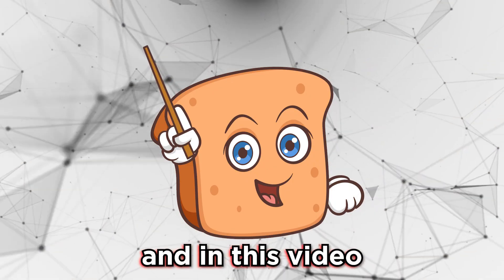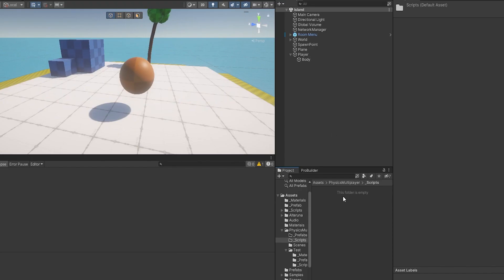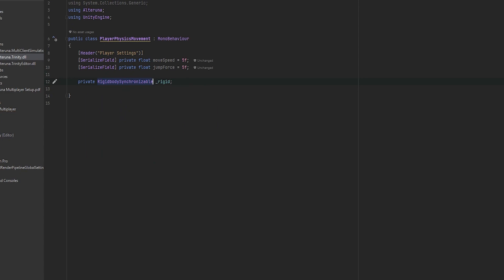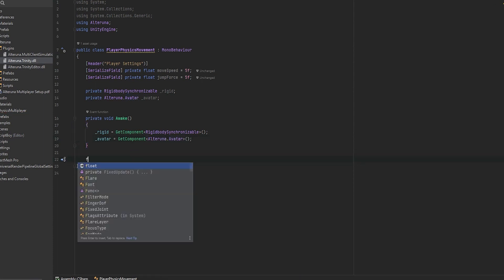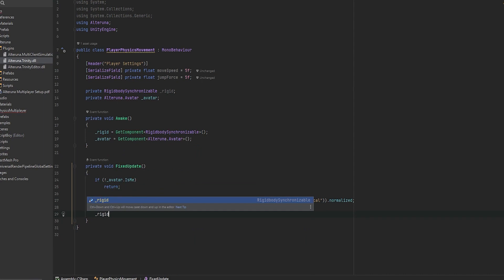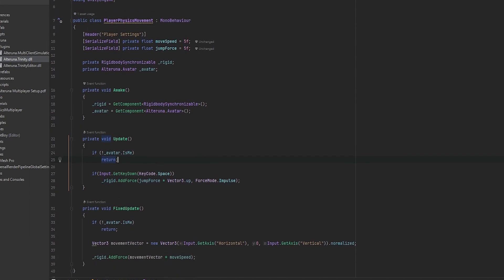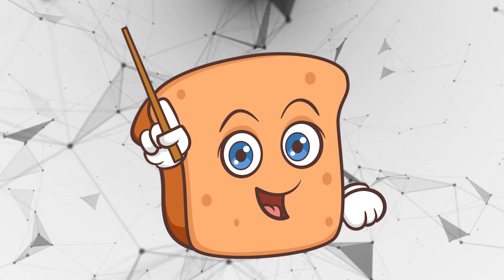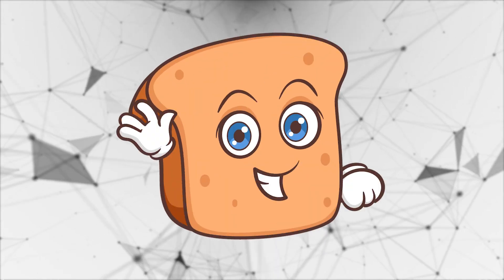Physics in multiplayer in 5 minutes - Unity 3D Alteruna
In this video we go over how to work with physics in multiplayer in just 5 minutes in Unity 3D using the Alteruna multiplayer system. This integration is super easy and straight forward, making for a very easy to follow tutorial. If you are facing any issues with this, a quick re-watch should do the trick!

Physics in multiplayer is typically really hard to achieve with most multiplayer systems, because physics has to interact with other physics objects. So if the players are physics objects and there is latency involved, they might be slightly out of sync causing completely different physics interactions. But with the Alteruna physics synchronization, you don't have to worry about this. Everything is handled for you, and even if things are slightly out of sync, the full sync feature of the Rigidbody Synchronization component will put things back on track! Super smart and easy!
Alteruna on the asset store:
0:00 Intro
0:11 Player setup
0:43 Physics script setup
2:11 Movement
3:08 Jump
3:34 Testing
4:47 Outro